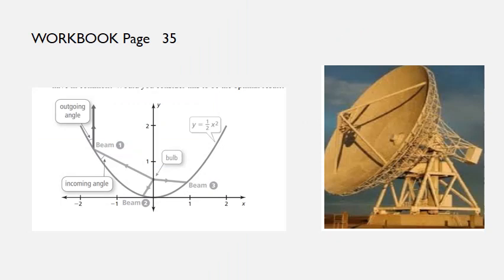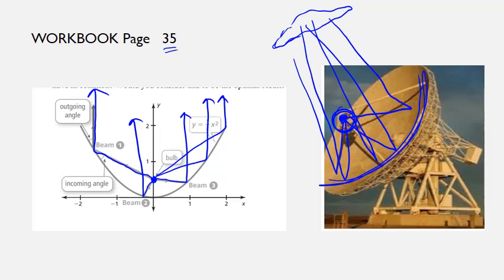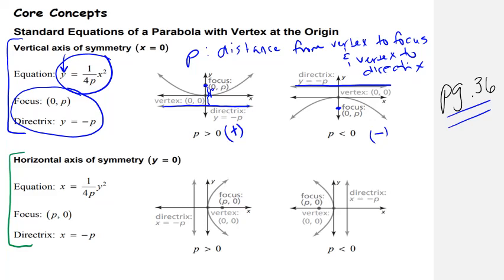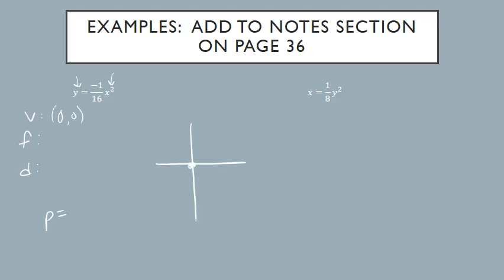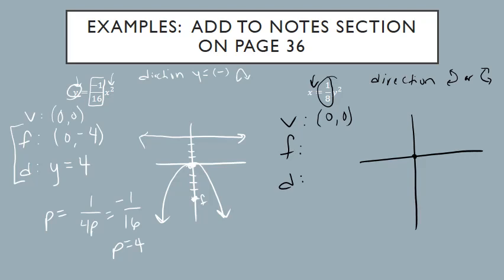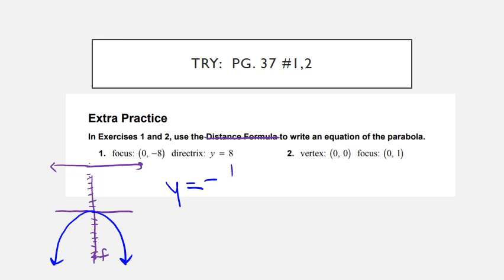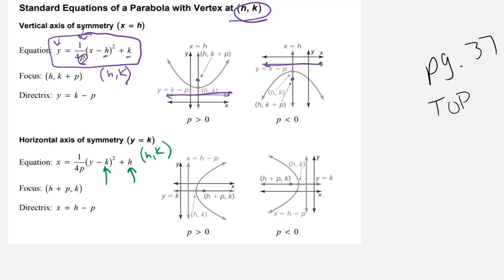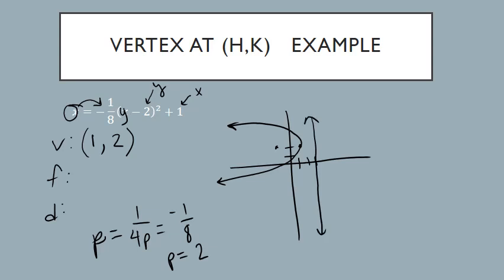2 3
HW 9/30  (Watch first 11 min)
Take good notes and bring them tomorrow to class!